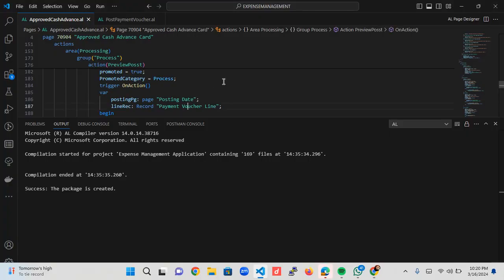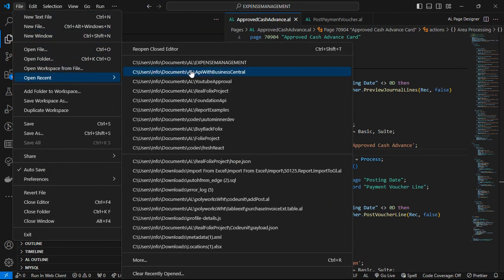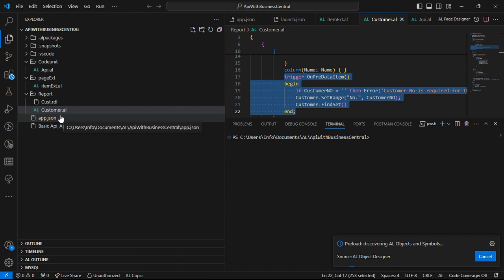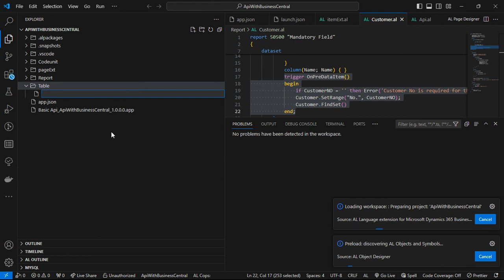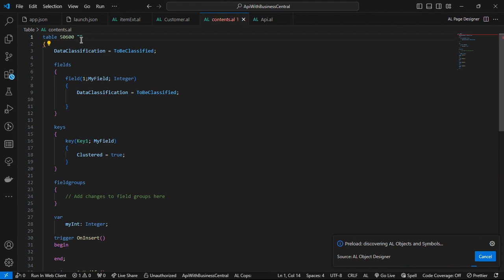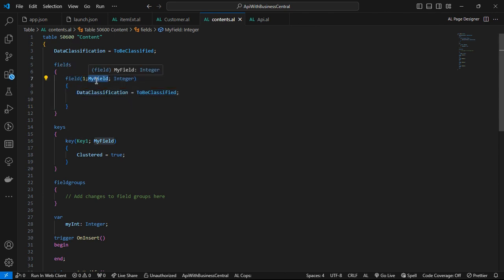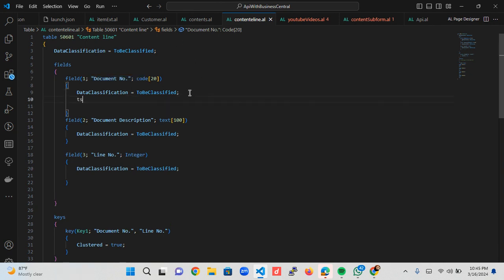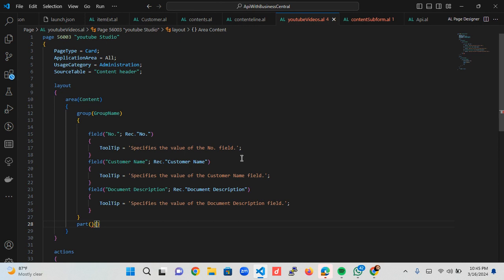Creating document using AL part 1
Welcome to business central developer video on how to create Document page in business central, In this video i will be showing you how to build a standard Al Development application